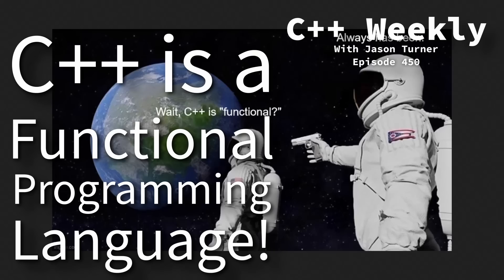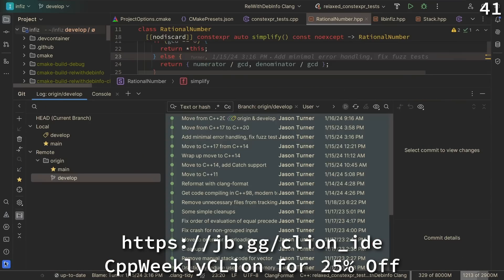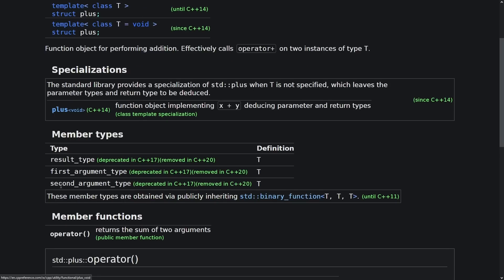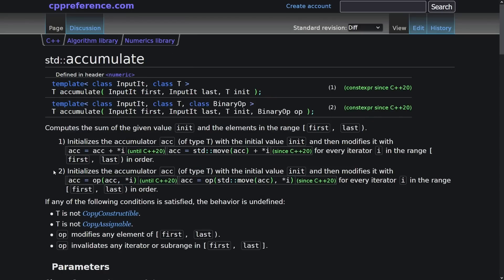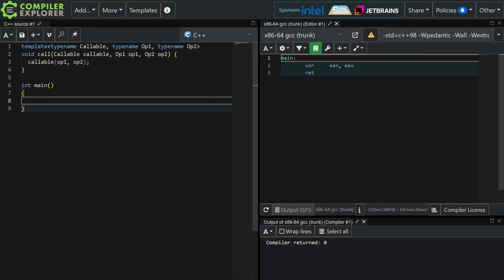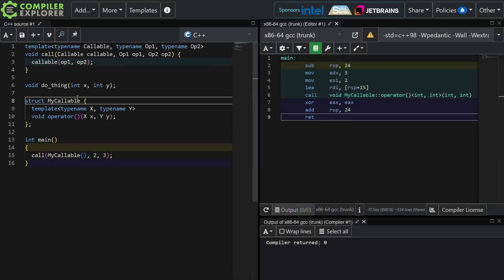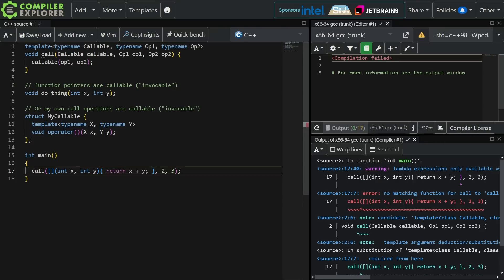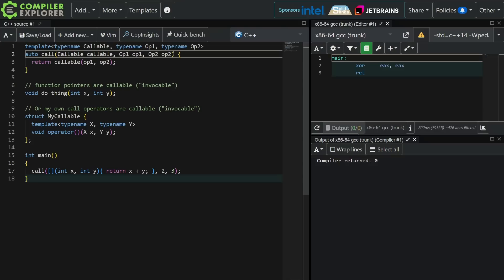C++ Weekly - Ep 450 - C++ is a Functional Programming Language